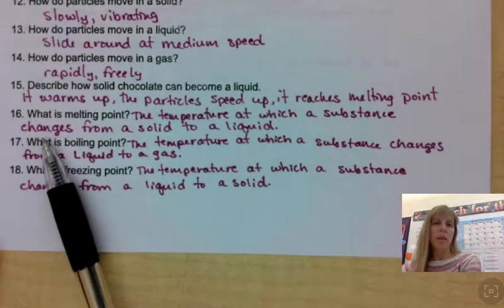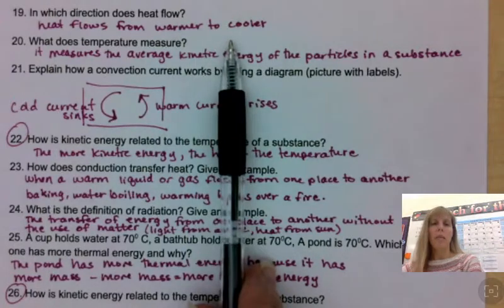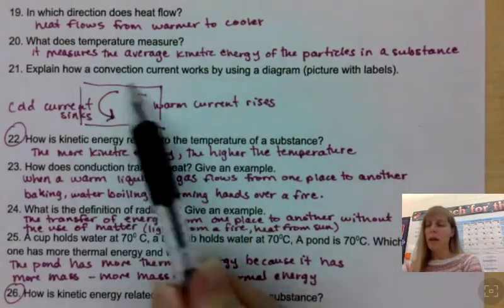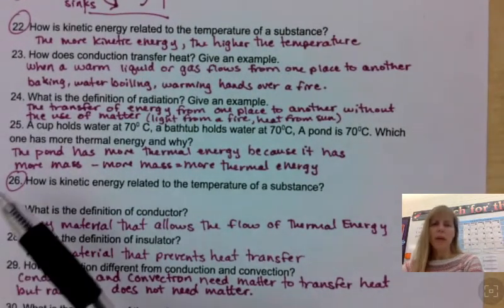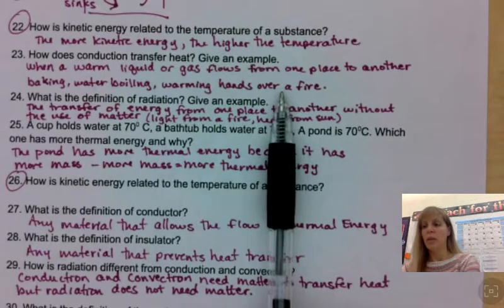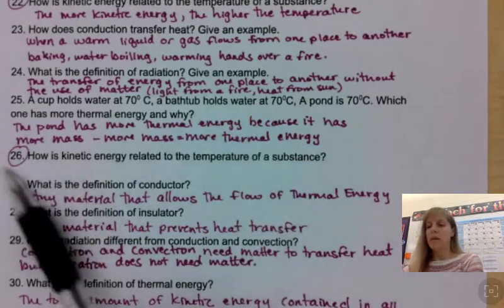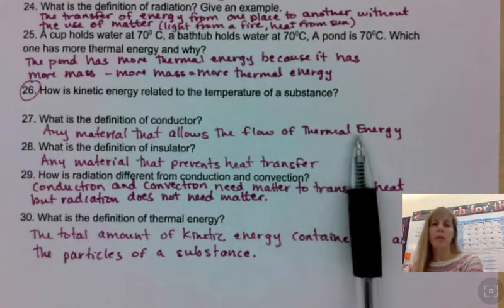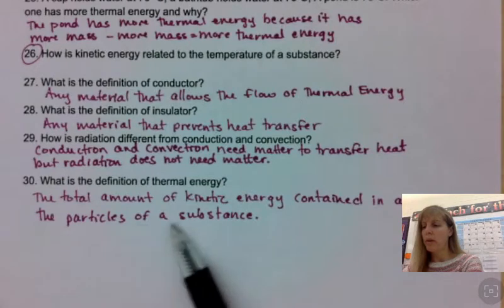6h grade heat and matter study guide GUIDED